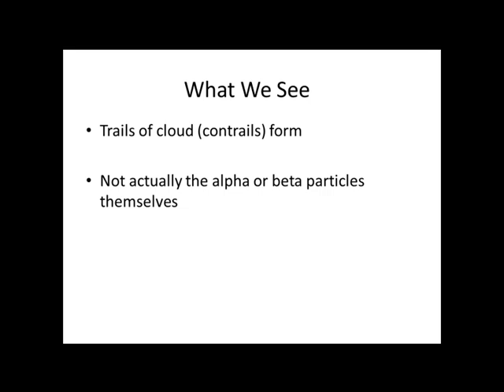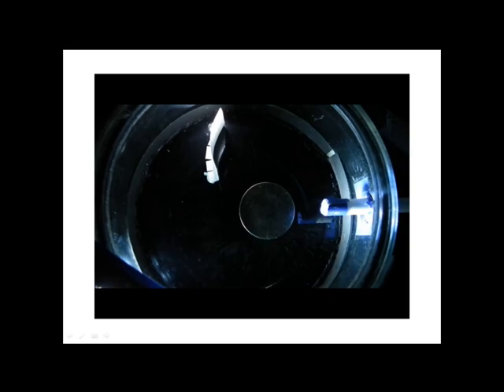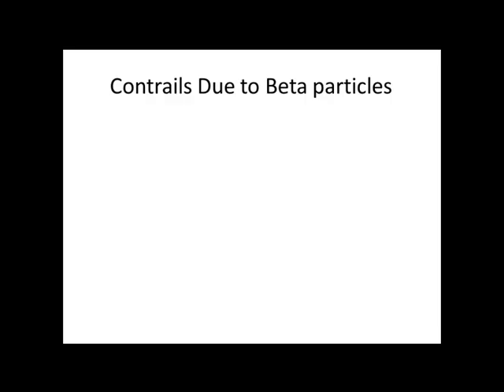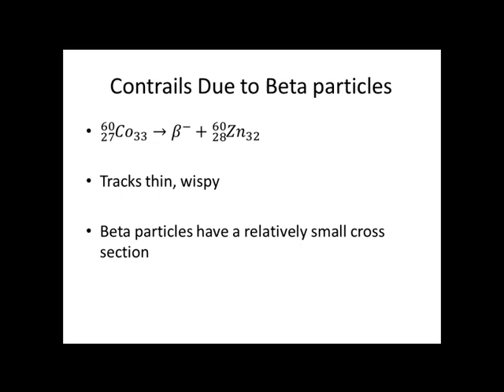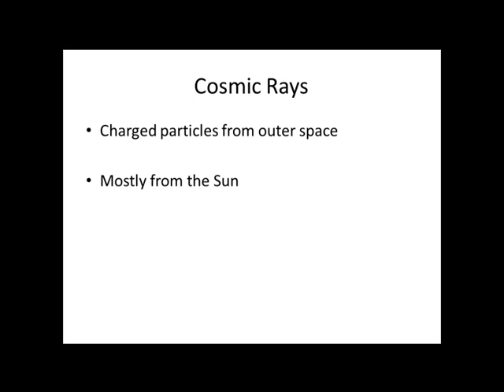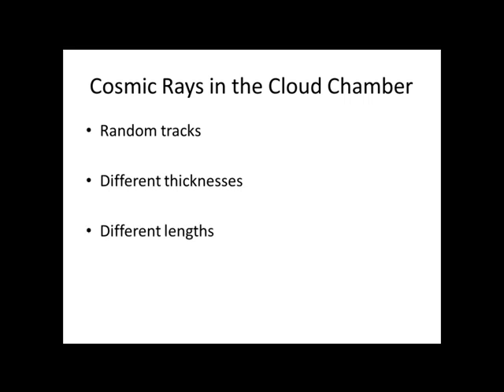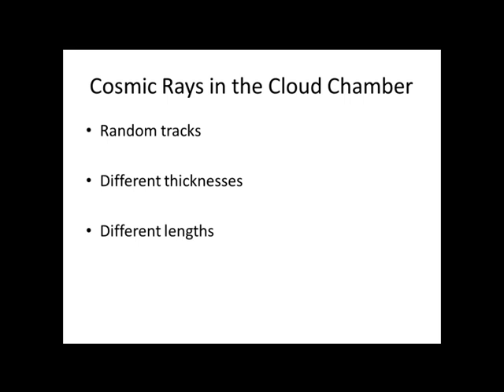a-level presentation - part two.mp4